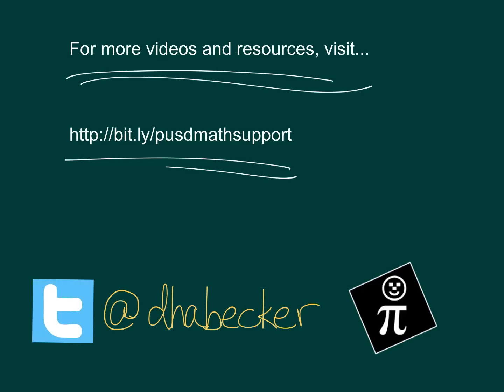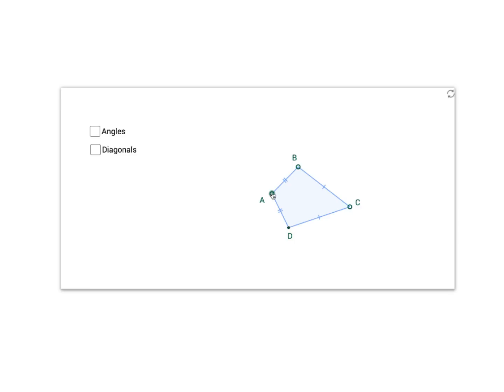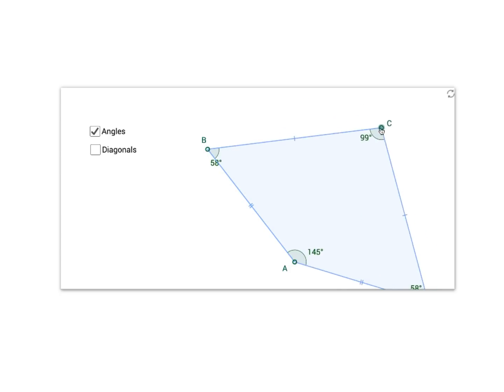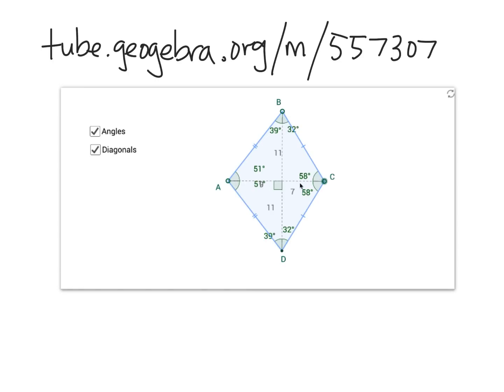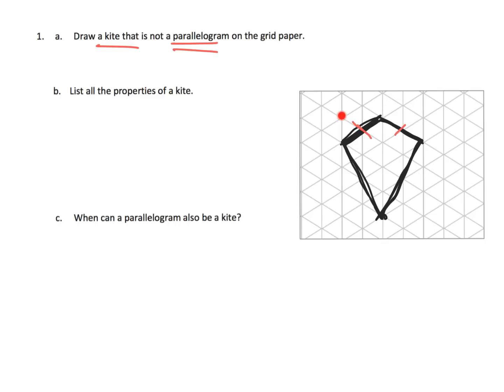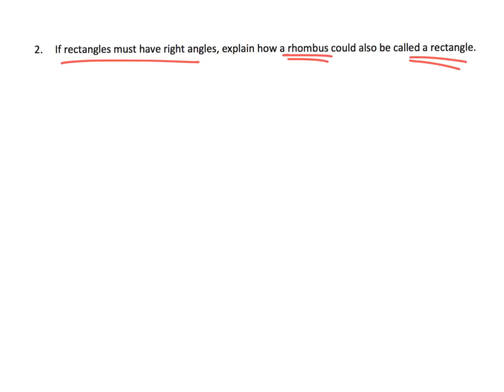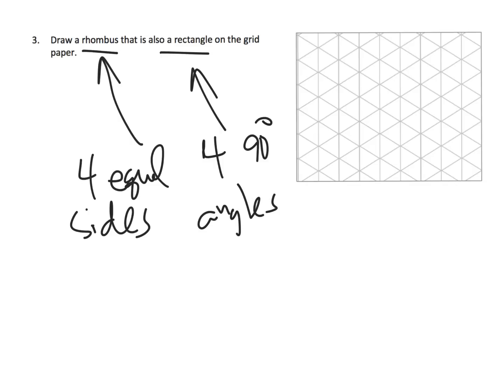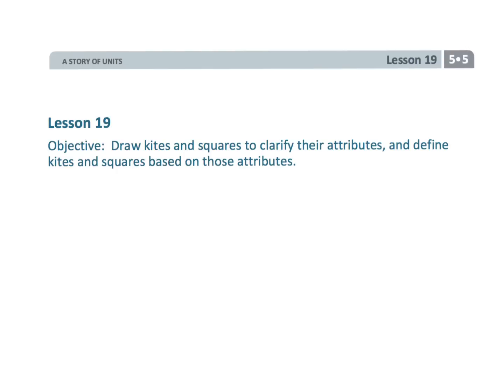Eureka Math Grade 5 Module 5 Lesson 19